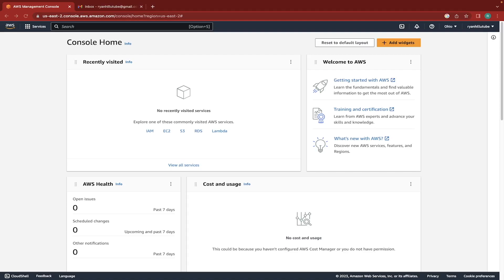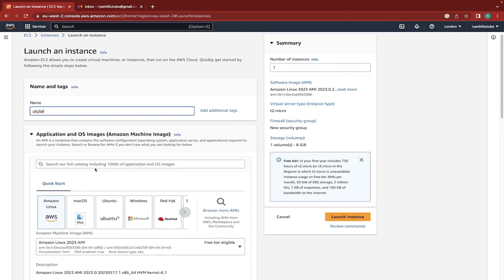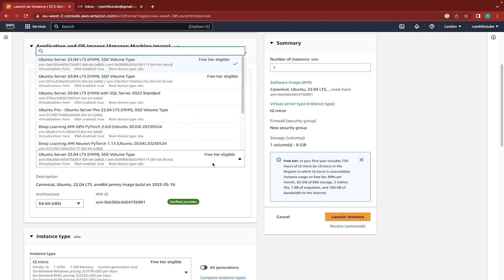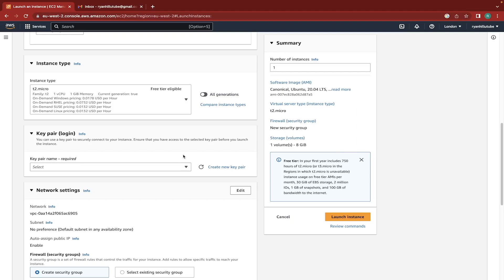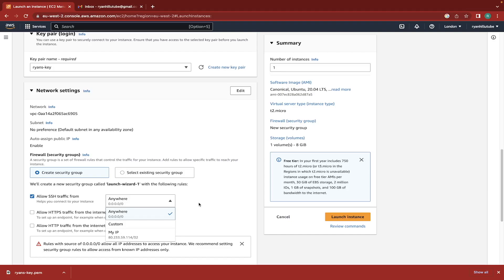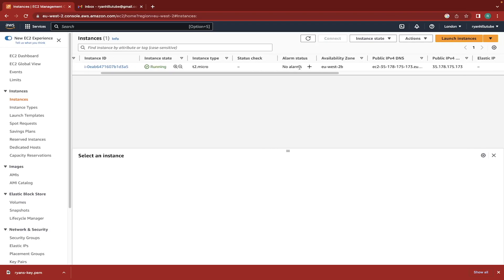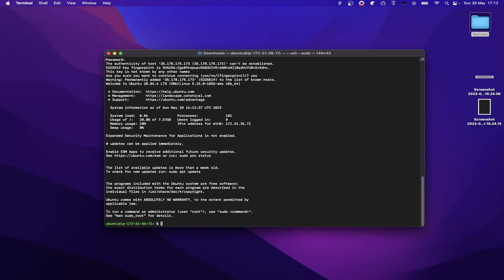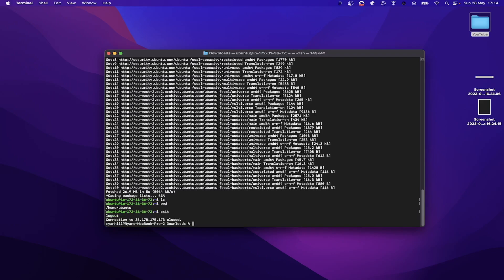Setting Up and Securely Accessing an AWS EC2 Instance via SSH: Step-by-Step Guide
Welcome to our tutorial on setting up and securely accessing an AWS EC2 instance via SSH. In this step-by-step guide, we will walk you through the process of creating an EC2 instance in Amazon Web Services (AWS) and demonstrate how to establish a secure SSH connection to access your instance.

We'll begin by explaining the importance of EC2 instances and their role in cloud computing. Then, we'll guide you through the process of launching an EC2 instance, helping you select the appropriate instance type, configuring security groups, and setting up key pairs for secure authentication.

Next, we'll dive into the heart of the tutorial—establishing an SSH connection to your EC2 instance. You'll learn how to locate the necessary credentials, including the public IP address or hostname of your instance and the corresponding username. We'll also demonstrate how to properly set permissions for your private key file.

With the groundwork laid, we'll show you how to open a terminal or command prompt and use the SSH command to connect to your EC2 instance. You'll witness the authentication process, including accepting the SSH fingerprint and entering your passphrase (if applicable).

By the end of this video, you'll have a clear understanding of the steps involved in creating an AWS EC2 instance and securely accessing it through SSH. Whether you're a developer, system administrator, or simply curious about AWS, this tutorial will equip you with the knowledge to set up and connect to your EC2 instances with confidence.